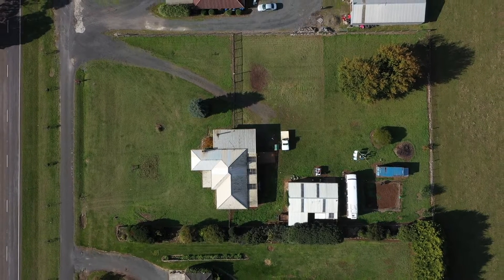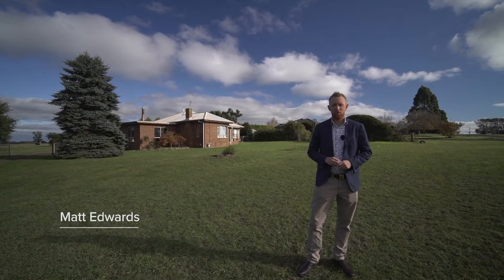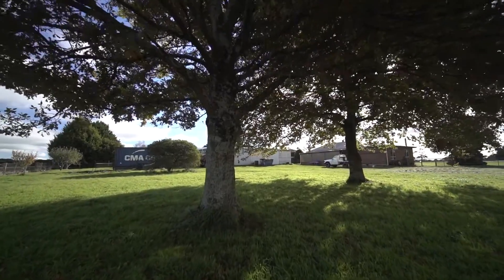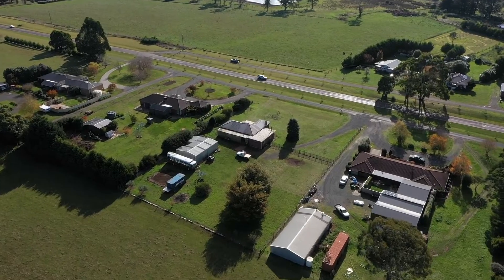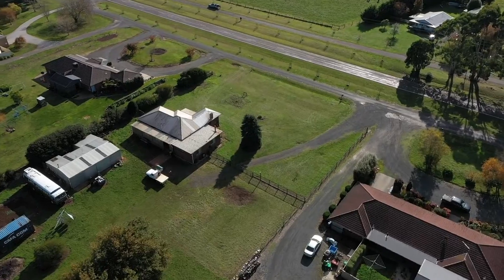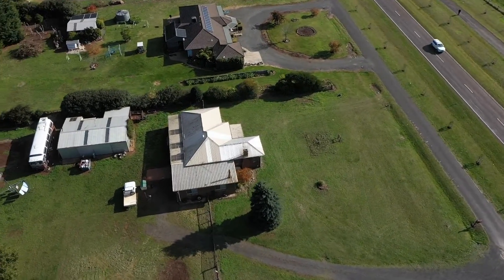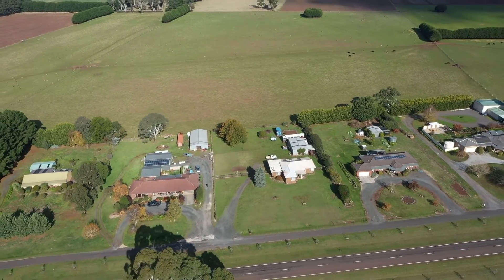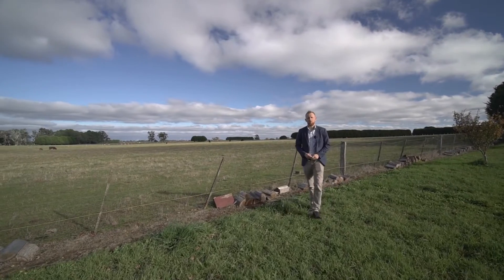670 Bungaree-Wallace Rd, Wallace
Set on approx. 1 acre is this affordable family home with plenty of room inside and out.

The home offers 3 bedrooms, a large living area, office or 2nd living area, separate dining space, 2 toilets and offers plenty of scope for you to put your personal touches on it.
Kick back by the wood fire during the colder months and enjoy the convenience of natural gas connection a service that country towns rarely have.
There is a shed for storing the toys or for a workshop, a wood shed, veggie patch and a chook house.
The expansive rear yard is ideal for kids and pets to roam and offers plenty of space for further shedding.
The rich volcanic soils of the area allow for growing your own vegetables or starting your own masterpiece in the garden.
A short walk will have you at the Wallace hotel, sporting facilities and the school bus to Ballarat is a breeze.
Quick access to the Western freeway, an easy commute to Ballarat, Ballan Train Station or Melbourne this location is highly sought.
To book a viewing contact Matt Edwards on 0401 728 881 or Mandy Sfetcopoulos on 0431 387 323.